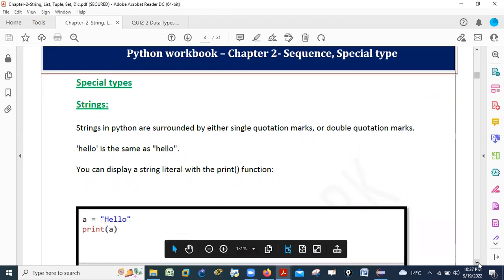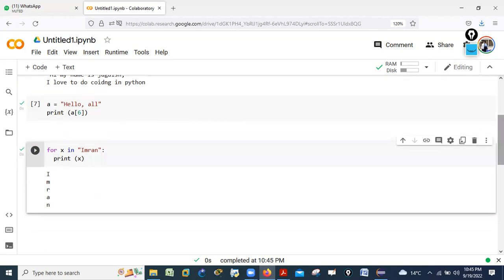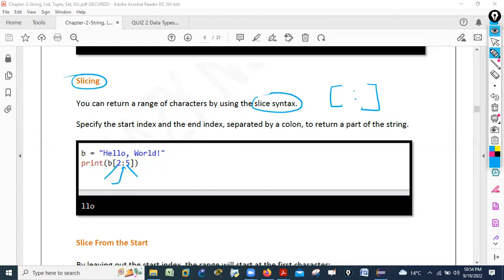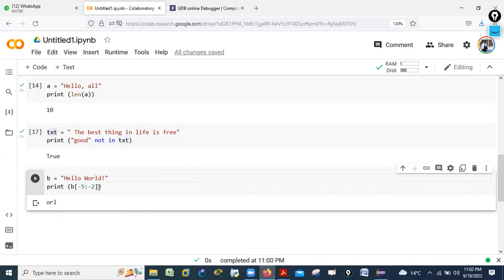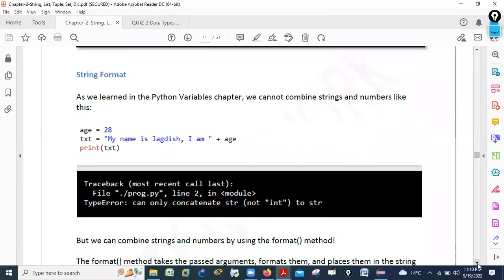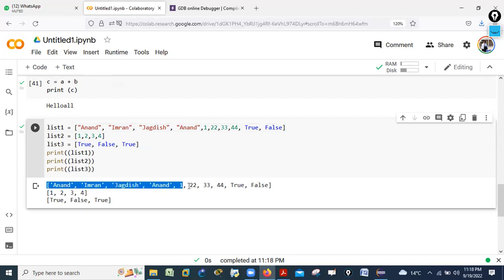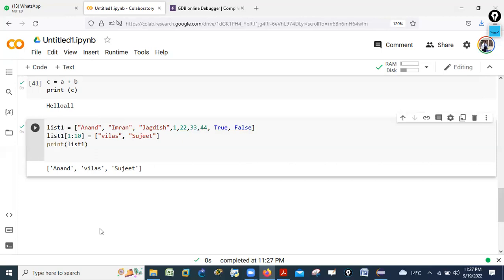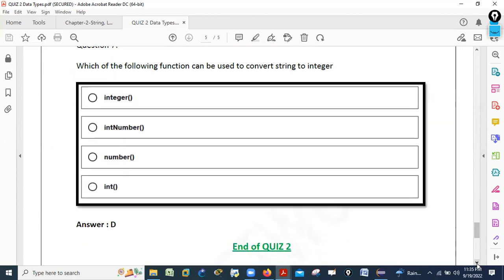Python DAY 2 String and List